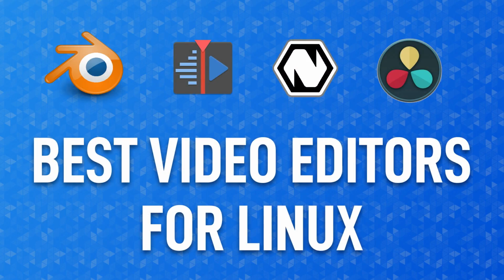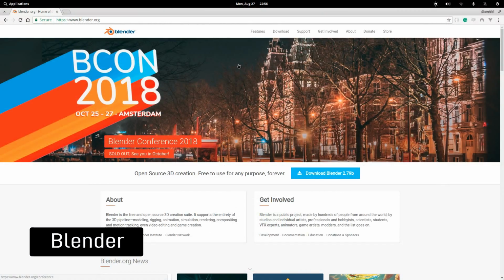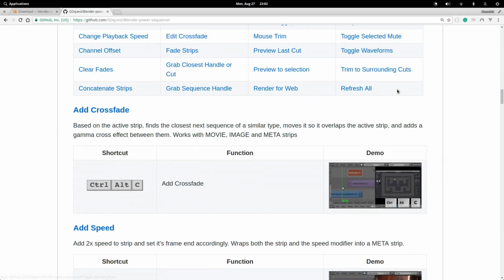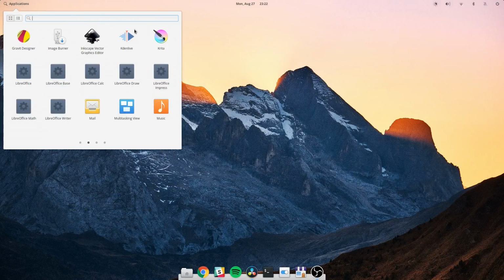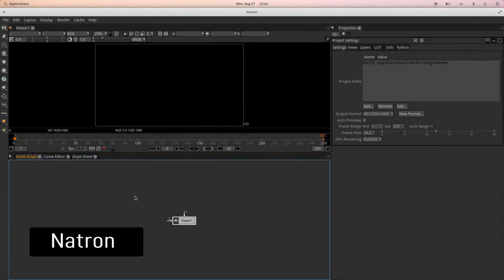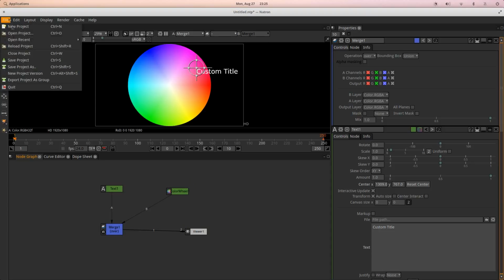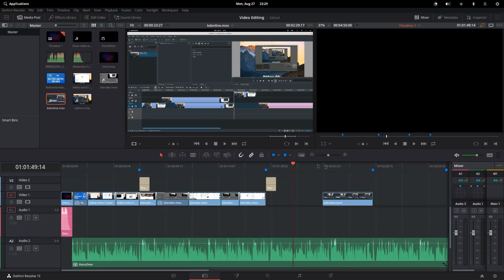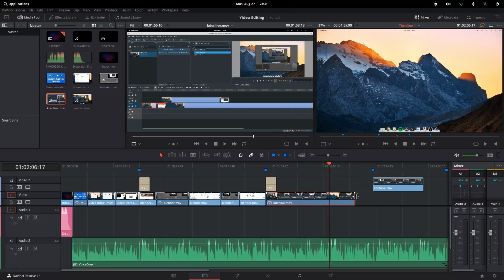Best Video Editors for Linux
00:00 Intro

00:37 Blender
1:36 KdenLive
2:26 Natron
3:01 DaVinci Resolve